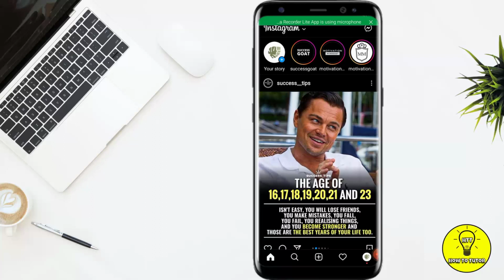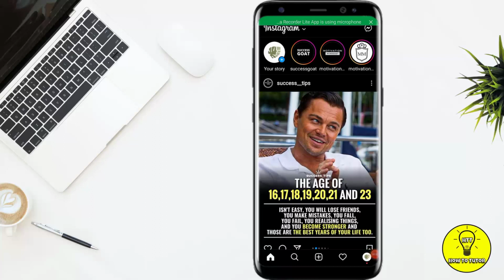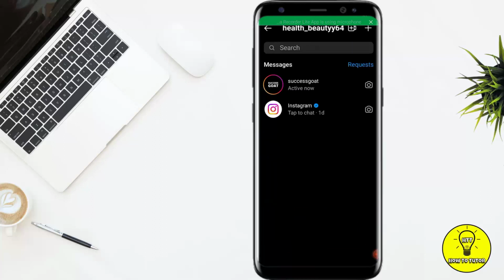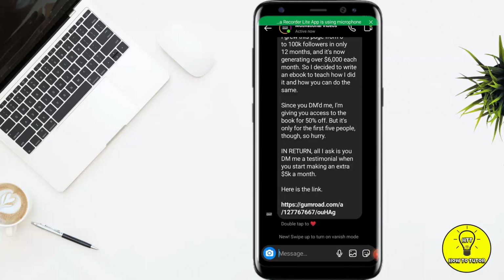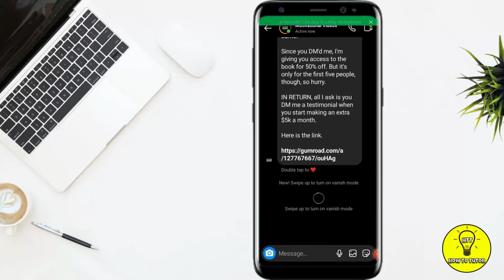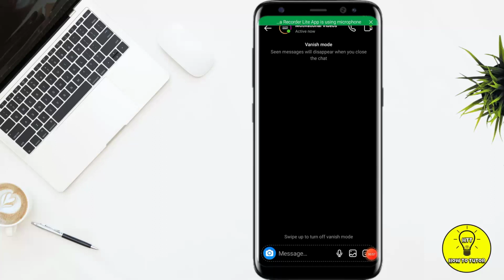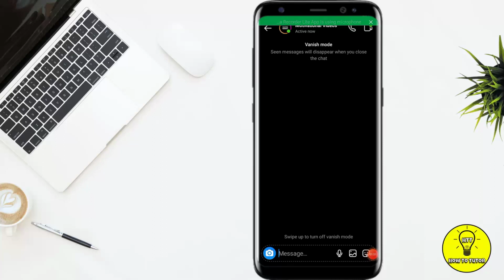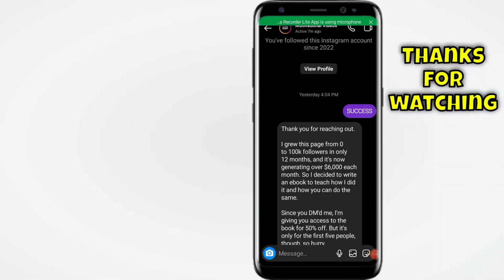How to Turn on Vanish Mode on Instagram | Instagram Tips | How To Tutor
In this video we will learn "How to Turn on Vanish Mode on Instagram"

You can also search this video via:

- how to turn off vanish mode in instagram
- vanish mode on instagram